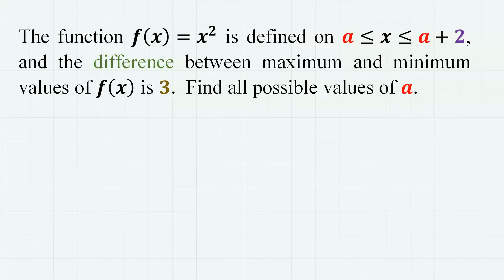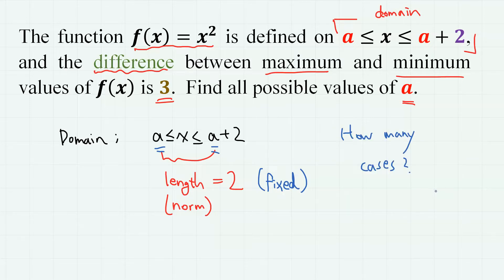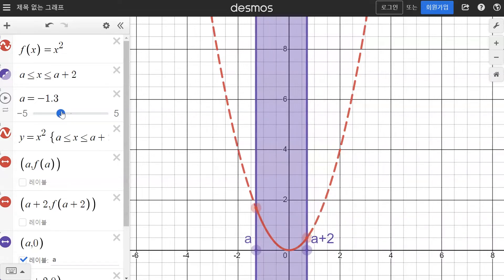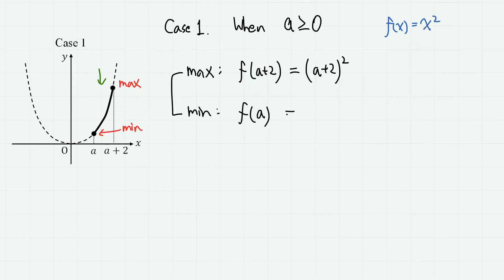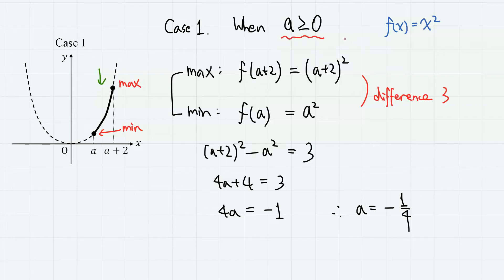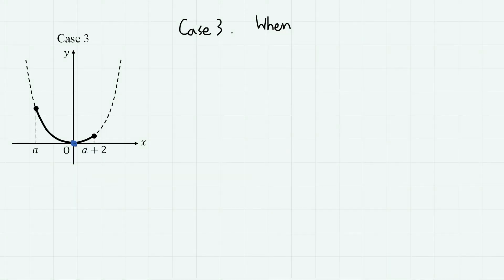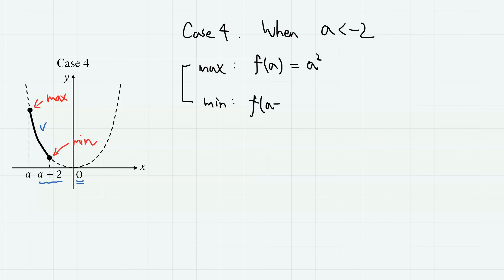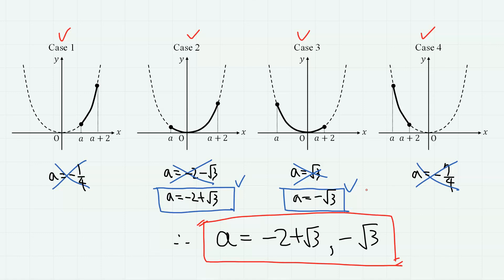Maximum/Minimum in the Limited Domain [Quadratic Function Week #3]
Of course when we are dealing with functions, we cannot skip the discussion on maximum or minimum values of the function.  In normal quadratic function defined on all real values, the process of finding such maximum or minimum is quite easy.  But what if the quadratic function is defined only on the LIMITED domain?  In this problem, we take a look at the quadratic function that is defined on the domain of length 2, and learn how we can divide cases cleverly to handle maximum and minimum values of such function.

[Check More Problems About Quadratic Functions]